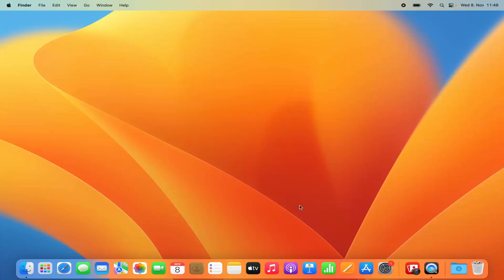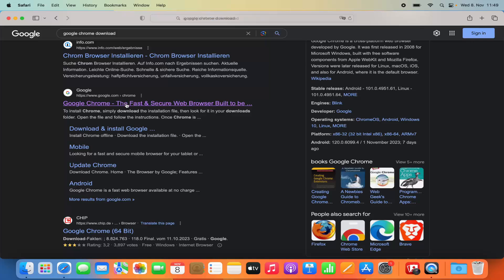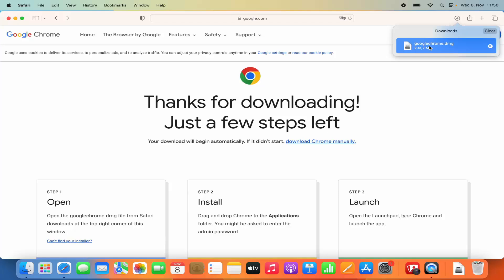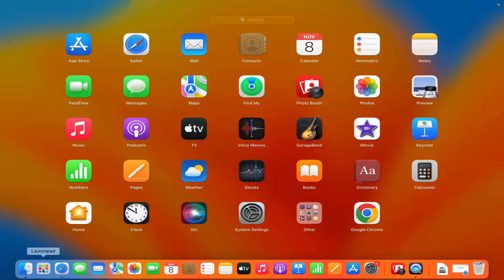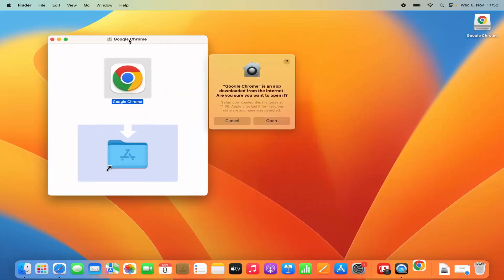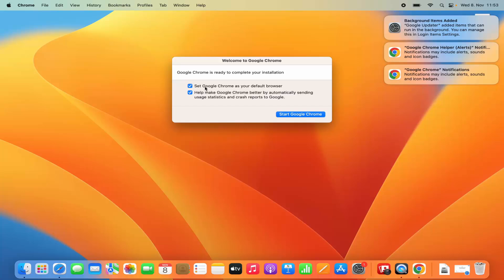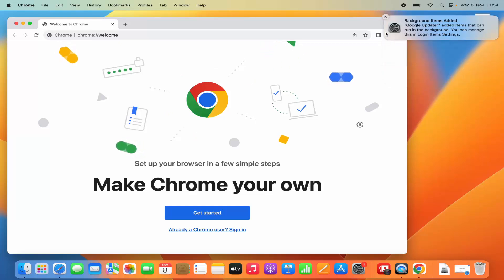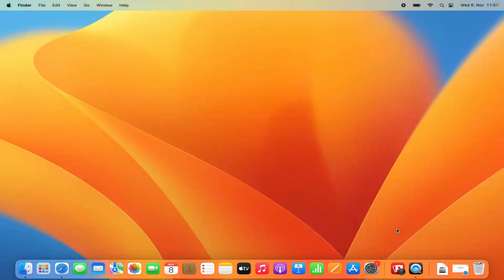How to Install Google Chrome on Mac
🌐 How to Install Google Chrome on Mac | Step-by-Step Setup Guide for macOS

Want to use Google Chrome on your Mac instead of Safari? In this quick and easy tutorial, we’ll walk you through how to download, install, and set up the Chrome browser on macOS. Whether you're using macOS Ventura, Monterey, Big Sur, or earlier, this guide works across all versions.

Google Chrome is known for its speed, simplicity, and extension support — making it a favorite browser for many Mac users.

🧭 What You’ll Learn in This Video:

✅ How to install Chrome on your Mac using the .dmg installer
✅ How to move Chrome to your Applications folder
✅ How to launch Chrome for the first time
✅ How to set Chrome as your default browser (optional)

🛠 Step-by-Step Instructions:

🔹 Step 1: Download Chrome

1. Open Safari or any web browser
3. Click the blue “Download Chrome” button
4. Select the Mac version (Apple chip or Intel chip — Chrome auto-detects your Mac’s processor)
5. The Chrome .dmg file will start downloading

🔹 Step 2: Install Chrome

1. Once the download is complete, open the downloaded .dmg file
2. Drag the Chrome icon into the Applications folder (this installs Chrome on your Mac)
3. You can now eject the Chrome installer from Finder and delete the .dmg file to save space

🔹 Step 3: Launch Chrome

1. Go to your Applications folder
2. Double-click Google Chrome
3. If you see a warning that Chrome was downloaded from the internet, click “Open”
4. Chrome will open and offer to set itself as your default browser

🔹 Optional: Set Chrome as Default Browser

1. When Chrome opens, click “Set as Default” if prompted
2. Or go to System Settings → Desktop & Dock → Default Web Browser and choose Chrome

📌 Pro Tips:

* Keep Chrome updated for the latest features and security patches
* Sign in to Chrome with your Google account to sync bookmarks, extensions, and history across devices
* Install helpful extensions from the Chrome Web Store to enhance your browsing experience

If this video helped you install Google Chrome on your Mac, don’t forget to Like the video, leave your questions in the Comments, and Subscribe for more useful macOS guides and tech tips.

📲 Start browsing faster and smarter on your Mac with Chrome today!

Would you like a follow-up tutorial on syncing Chrome or installing the best Chrome extensions for Mac users?